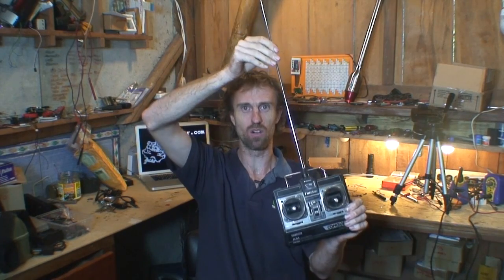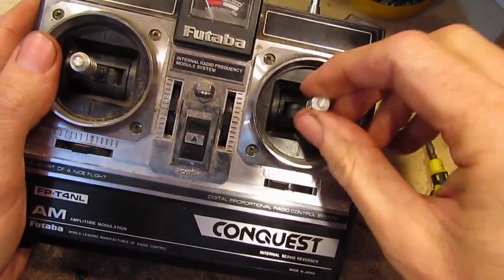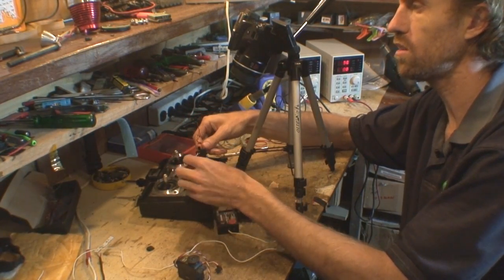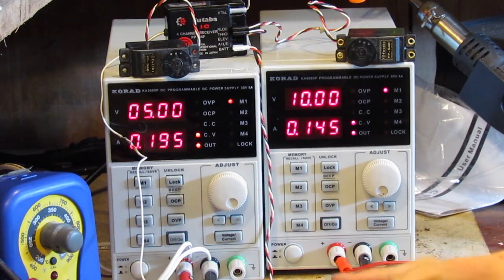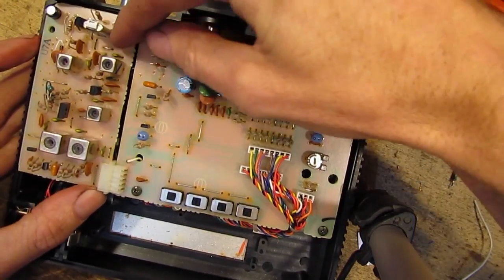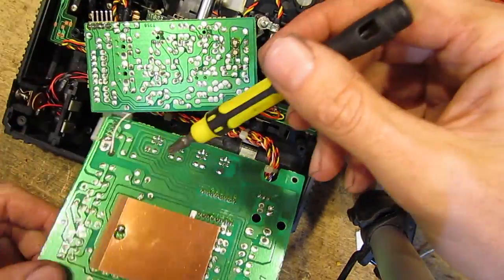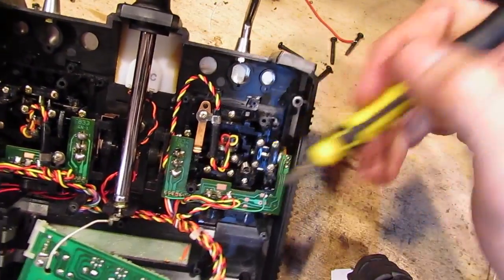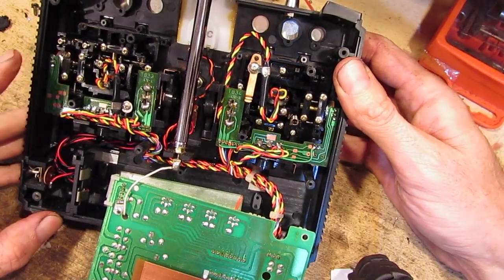Futaba Conquest. Vintage 72MHz AM Radio. RCHacker #63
Futaba AM Conquest  FP-4NL.

I love old electronics, it is great to see how things were made and how well they were made as well.
My father was given this old radio along with a pile of vintage rc planes and parts. The hardware is still quite usable and it is pretty easy to hack and convert into a 2.4G or 433MHz system.

With the popularity of 2.4 and 433 it may just be the case that these systems become quite reliable given that the 72MHz spectrum was reserved and most probably still is just used for RC aircraft.

Above are links to the manual and the datasheet of the only integrated circuits that are in the system. The OKI 9362 is in the transmitter and converts four analog signals into a CPPM signal and I assume the one in the receiver is the OKI 9362 which decodes the
signal into four servo signals.

Thankyou for watching, please consider supporting my work.